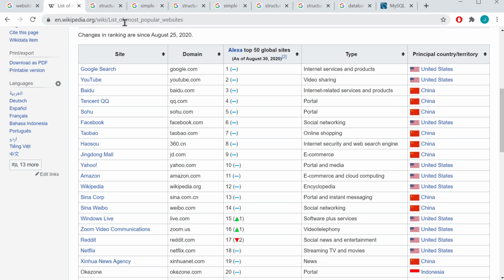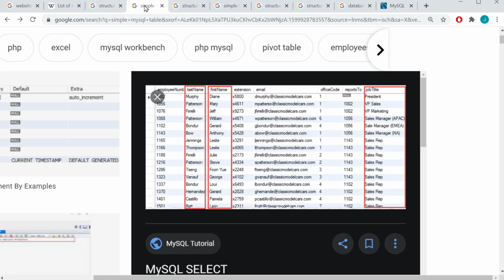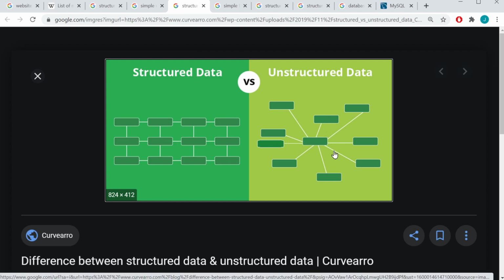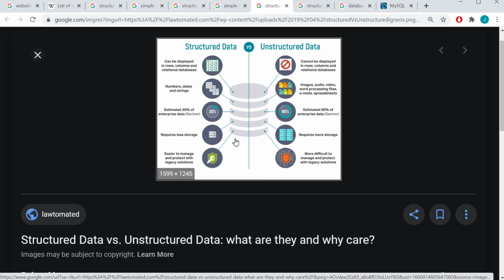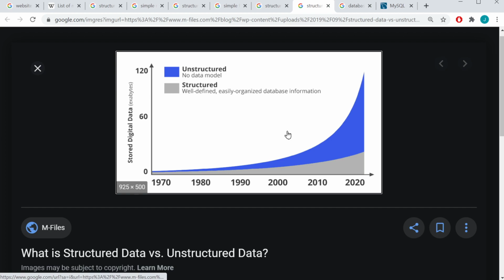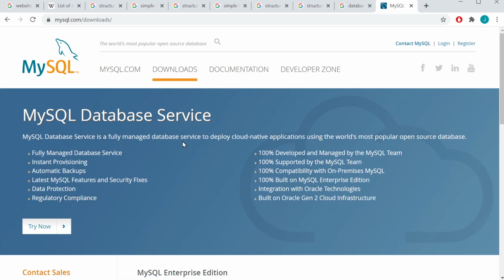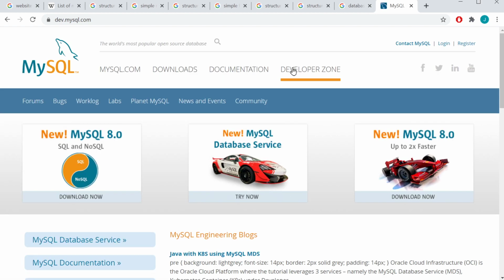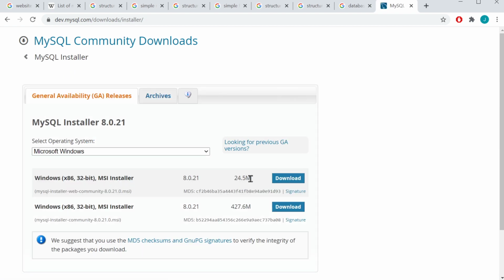Introduction to Databases - Golang Web with MySQL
Introduction to structured and unstructured databases.  Overview of MySQL database engine and how to download.